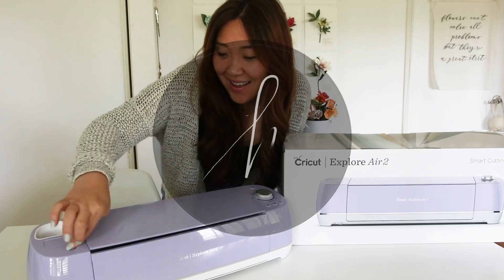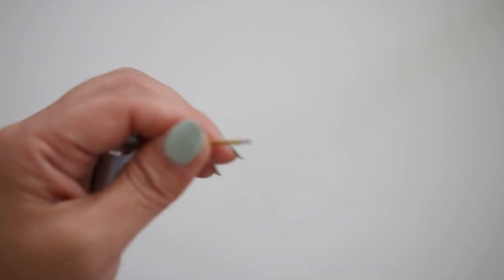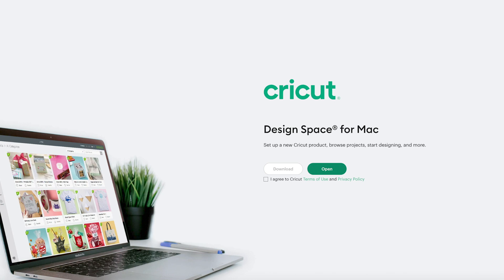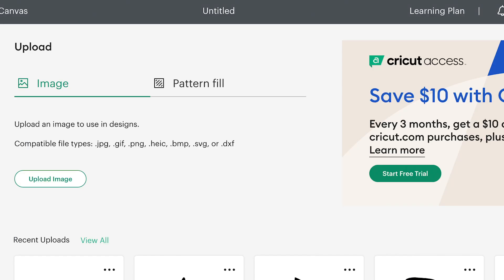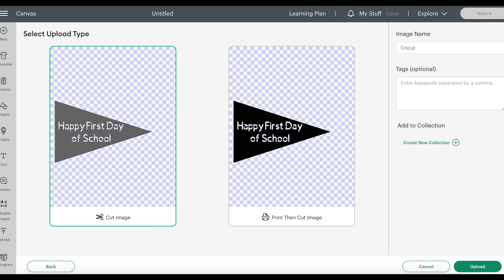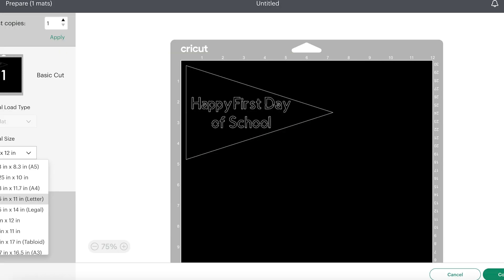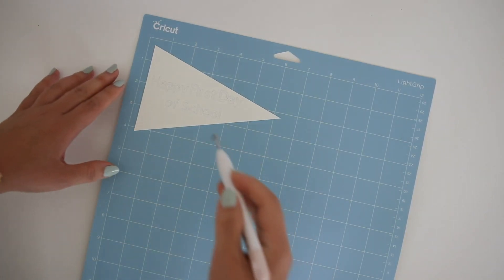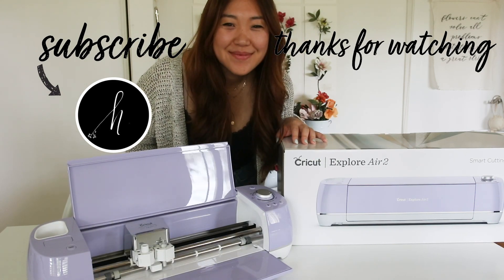How to set up the Cricut Explore and Make your First Project Together with me (Unbox with me)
Unbox the Cricut Explore Air together with me and I will walk you through step by step on what you do once you got your first Cricut cutting machine. I have the Explore Air 2 but I believe most of the other Cricut is similar, I also have the Maker and Maker 3. Hoping this video will help you feel more comfortable once you unbox your machine.

Timecodes
0:00 - unboxing
1:21 - How to Replace Blade
1:48 - Different Cricut Tools
2:18 - Cricut Mat
2:51 - Download Cricut Design Space
3:39 - First Free Template Cut
4:03 - How to add template onto Cricut Design Space
8:06 - My First Cricut Cut Project
9:56 - How to Clean Your Mat